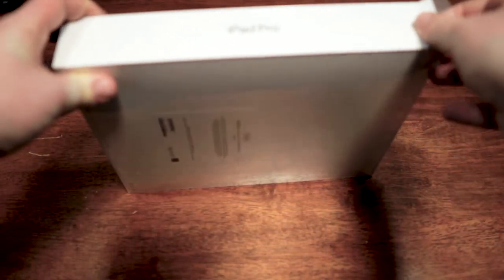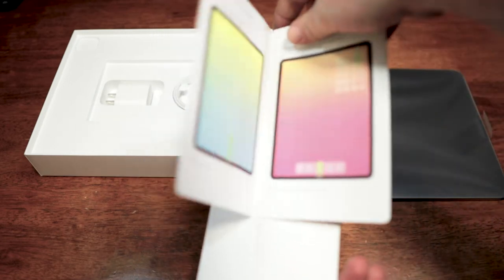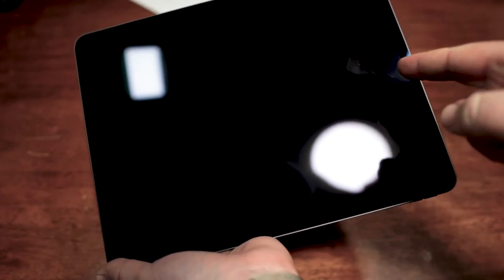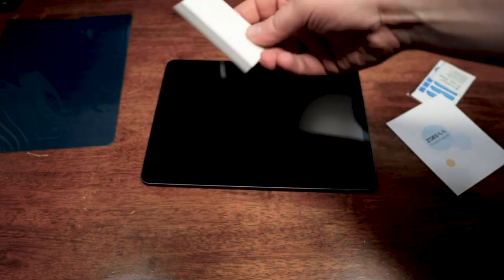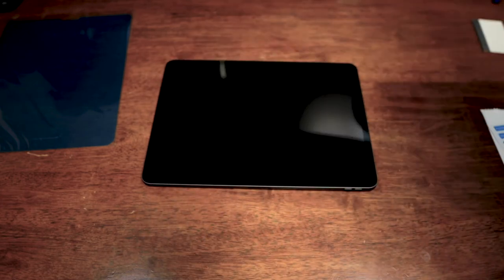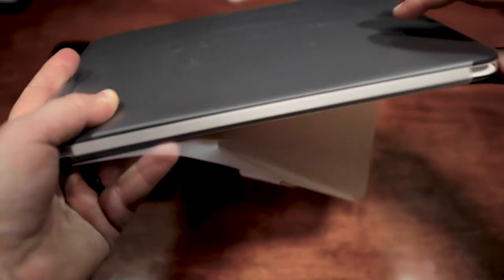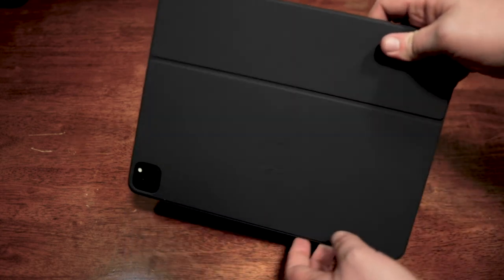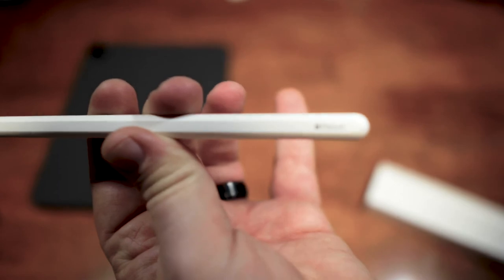Ipad 12 9 Pro, Smart Keyboard, and Pencil 2 Unboxing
This is an unboxing video of my 12.9 inch Ipad Pro set up.  I wanted to unbox the magic keyboard not the smart but that is what happens when you don't pay attention to what you are buying haha.  Hope you enjoy the video!